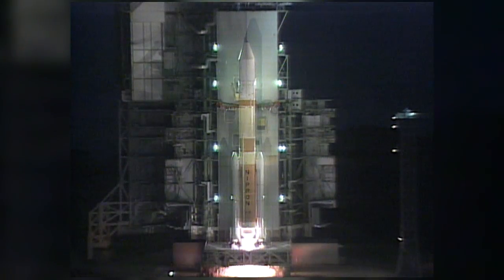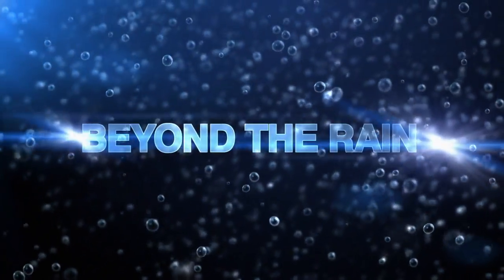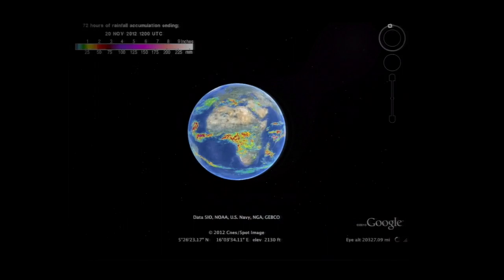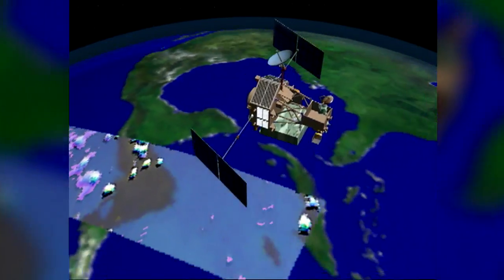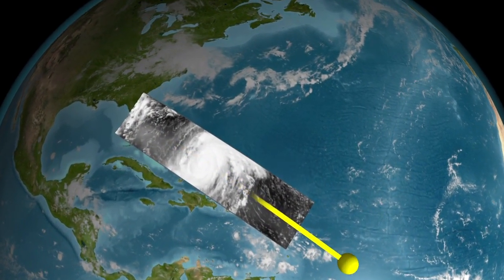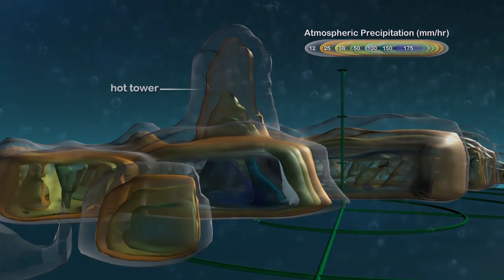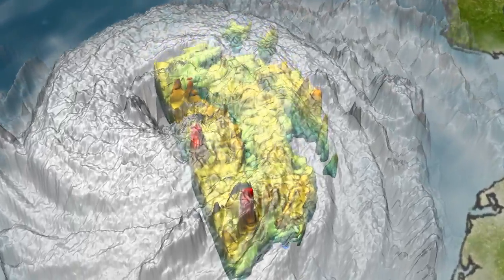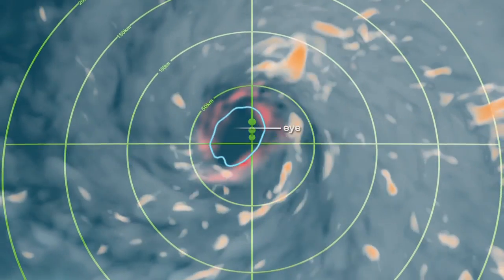The Reign of Rain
TRMM Project Scientist Scott Braun looks back at the legacy of the
Tropical Rainfall Measuring Mission and a few of the major scientific
milestones the satellite has helped achieve.